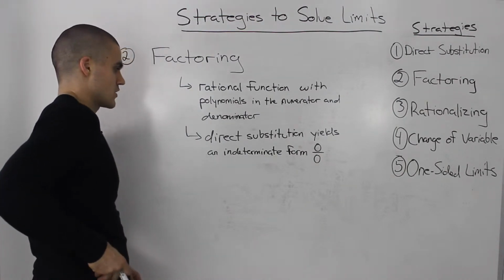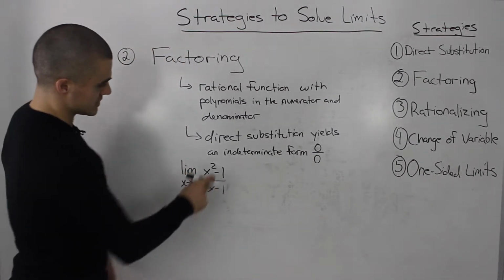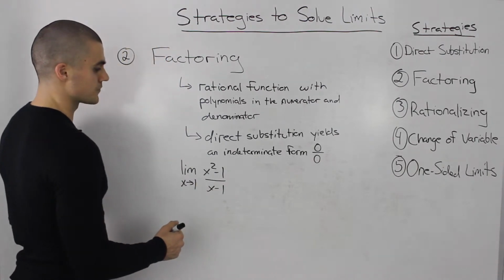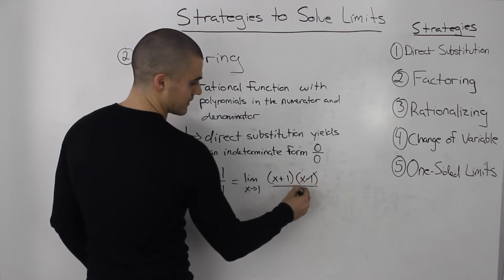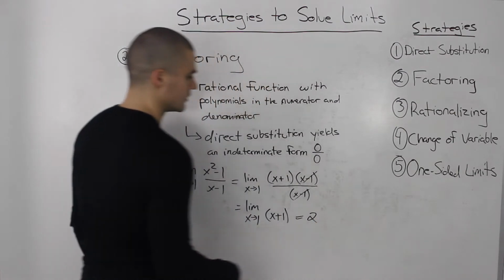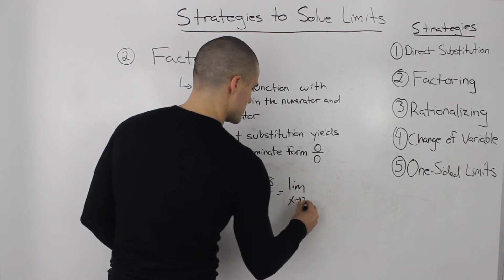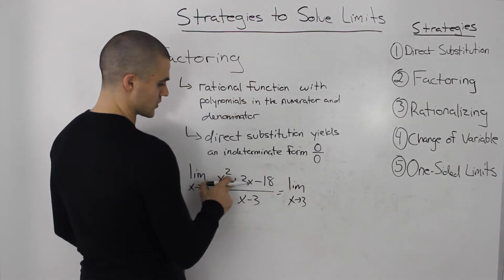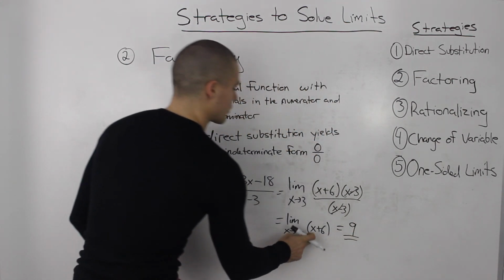Strategies to Solve Limits - Factoring Example 1